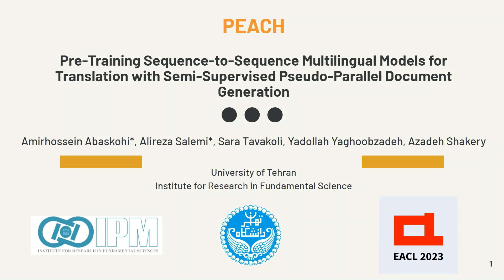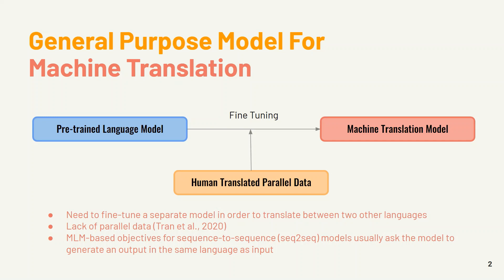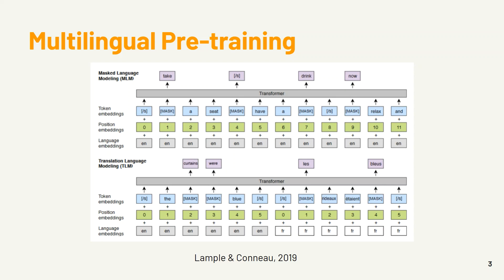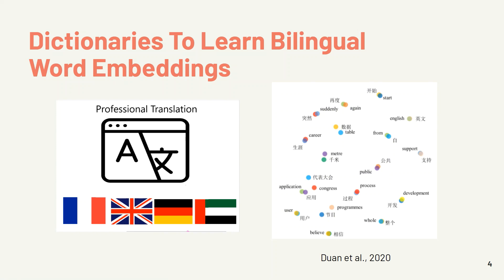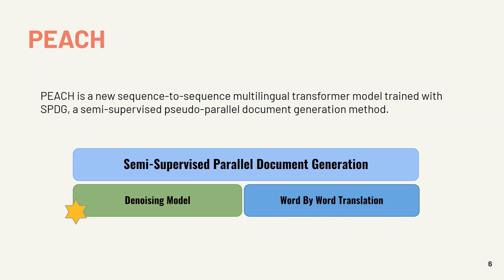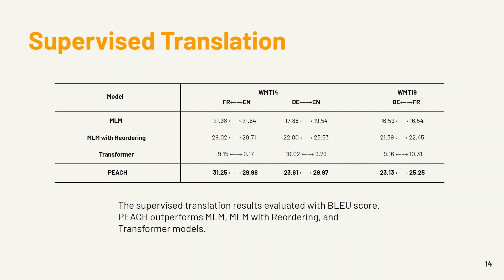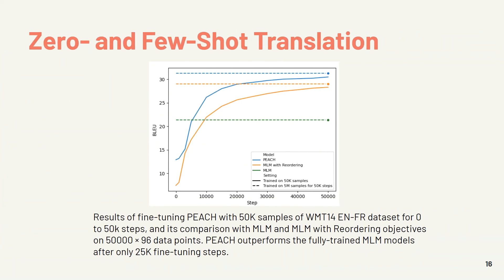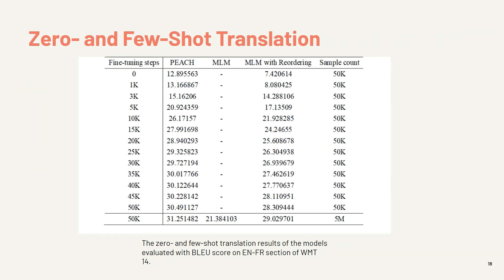PEACH: Pre-Training Sequence-to-Sequence Multilingual Models for Translation with SPDG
Presentation of "PEACH: Pre-Training Sequence-to-Sequence Multilingual Models for Translation with Semi-Supervised Pseudo-Parallel Document Generation"

LoResMT@EACL2023

Cite the paper with:
@misc{salemi2023peach,
      title={PEACH: Pre-Training Sequence-to-Sequence Multilingual Models for Translation with Semi-Supervised Pseudo-Parallel Document Generation},
      author={Alireza Salemi and Amirhossein Abaskohi and Sara Tavakoli and Yadollah Yaghoobzadeh and Azadeh Shakery},
      year={2023},
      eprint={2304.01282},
      archivePrefix={arXiv},
      primaryClass={cs.CL}